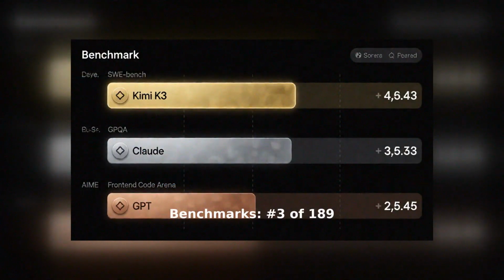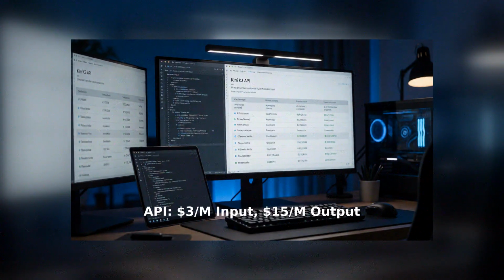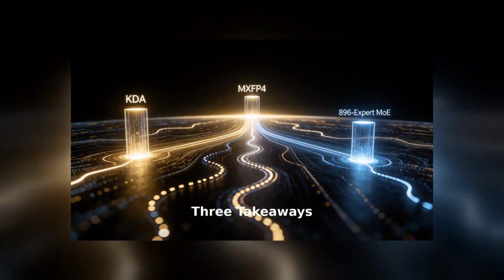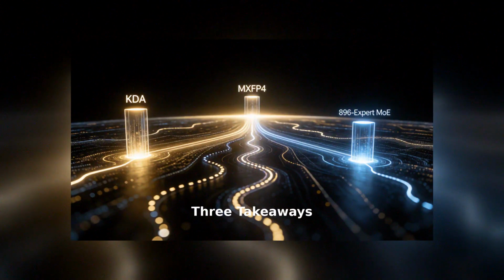Kimi K3 Deep Dive: The 2.8T Model That Sold Out in 48 Hours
Kimi K3 is Moonshot AI's 2.8-trillion-parameter Mixture-of-Experts model — and it sold out in 48 hours.

In this technical deep dive, I break down the architecture, the benchmarks, the pricing, and why this model matters more than the hype suggests.

Architecture breakdown:
- 2.8T total parameters with sparse MoE routing
- How the active parameter count compares to dense models
- Training data and context window
- Inference cost economics
- Benchmark performance vs GPT-5 and Claude

Usage and practical testing:
- Real-world latency and throughput
- API pricing and rate limits
- What the 48-hour sellout actually means for supply
- Comparison with Western alternatives

Whether you're a developer evaluating models or just tracking the AI race, this is the technical breakdown you need.